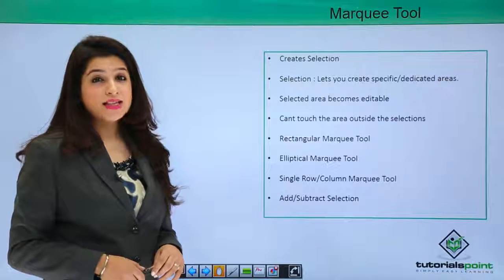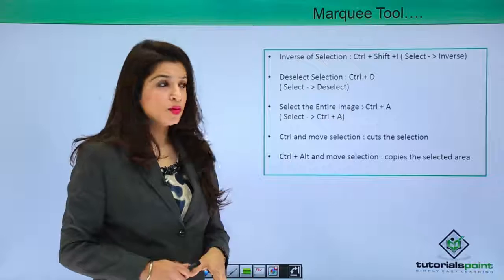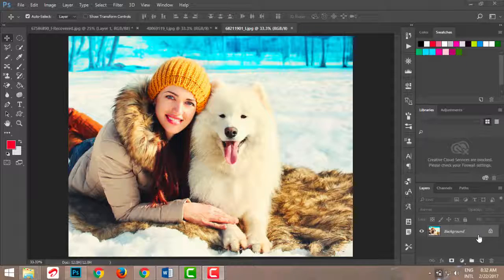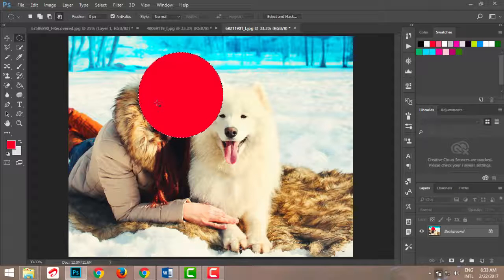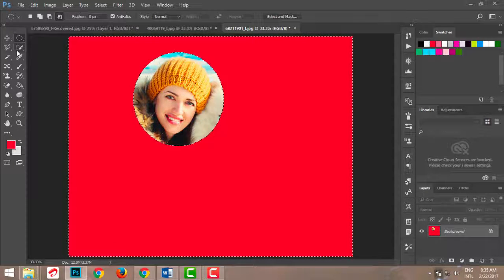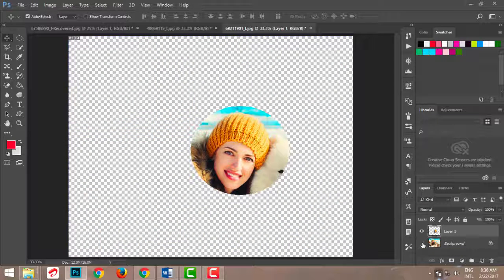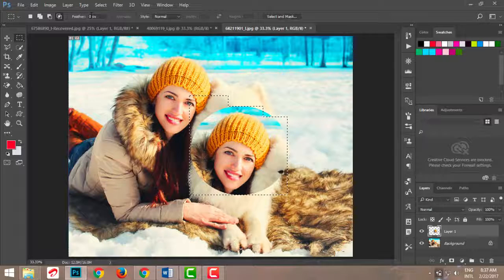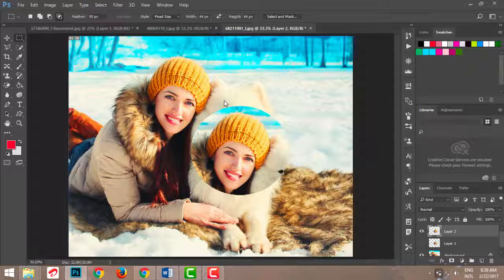Lesson 39 Marquee Tool from Universe Tutorial